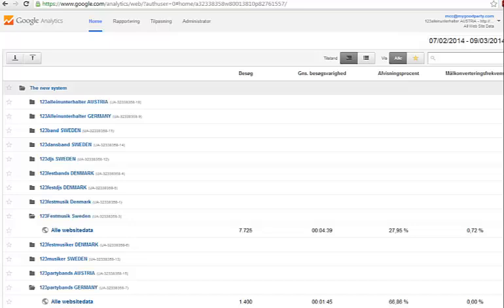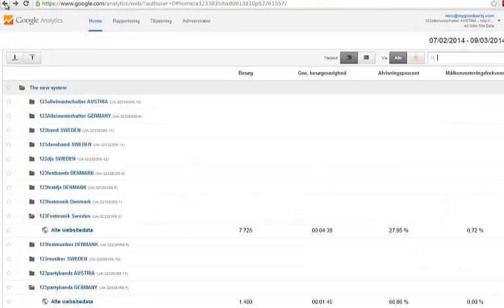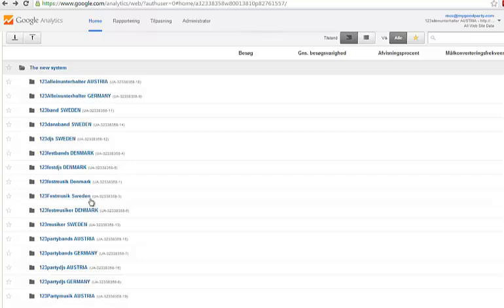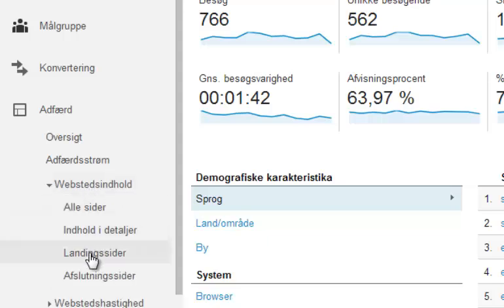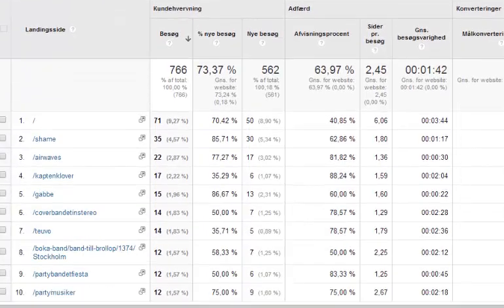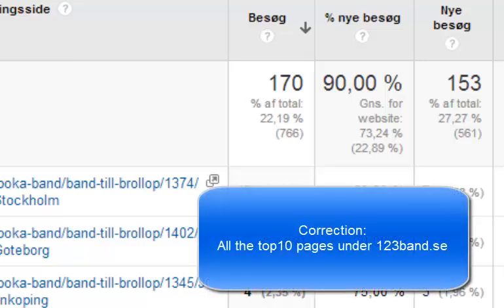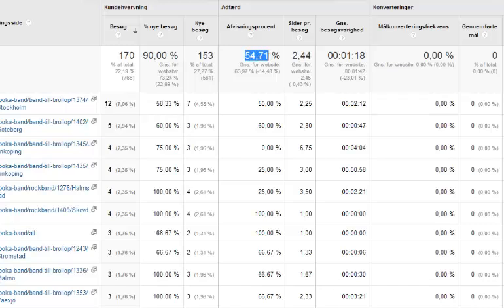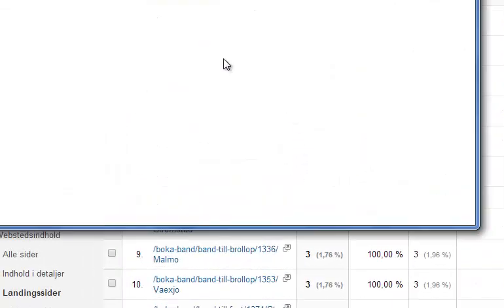video til nina